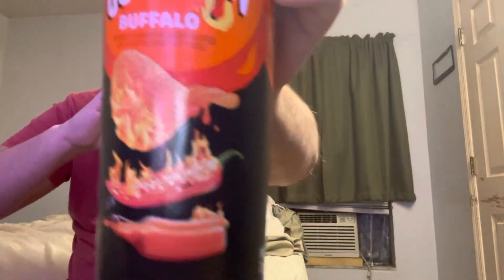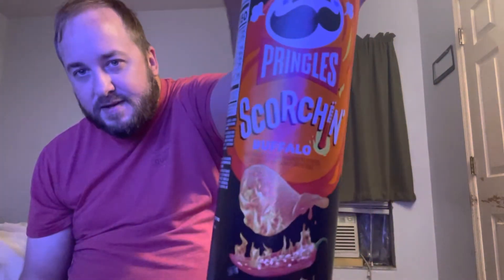Pringles Scorchin Buffalo shout out to @WolfNeve he’s awesome